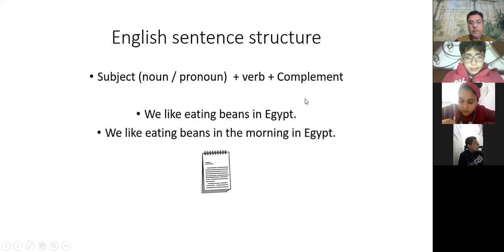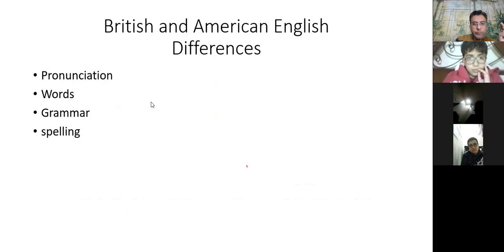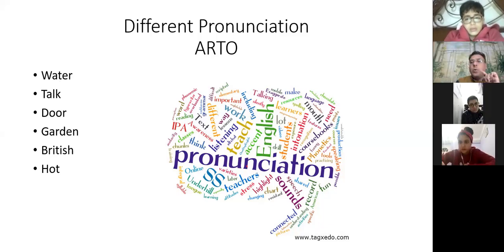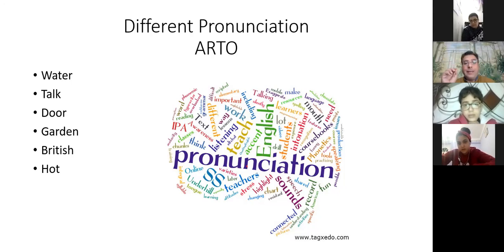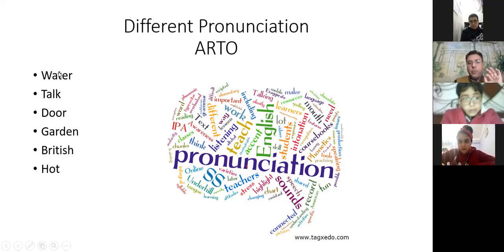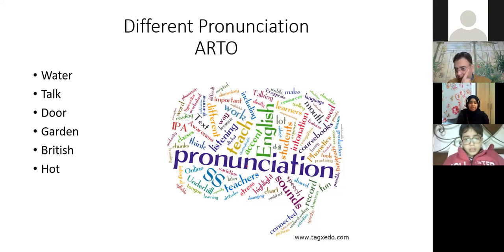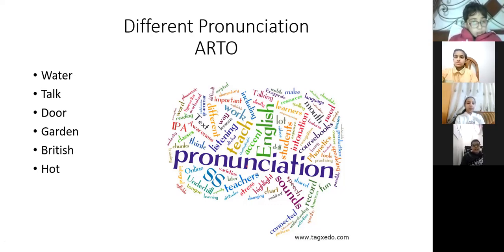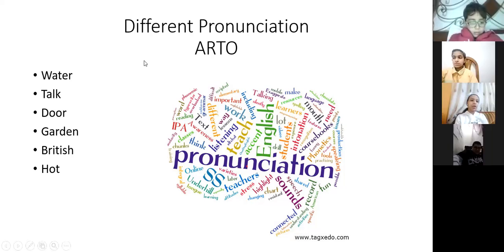ARTO DIFFERENCE IN PRONUNCIATION IN BRITISH AND AMERICAN ACCENT.ASHRAFAHMY CONVERSATION COURSE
LEARN THE PRONUNCIATION DIFFERENCE BETWEEN AMERICAN AND BRITISH ACCENTS.
ESPECIALLY IN LETTERS
A
R
T
O
ONLINE ZOOM MEETING
Ashraf Badr Fahmi,PhD
A lecturer of English literature,linguistics and Translation
Call & Whatsapp
Fb.com/Ashrafahmyphd
Fb.com/Ashrafahmy.courses